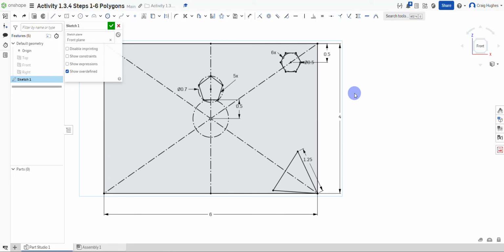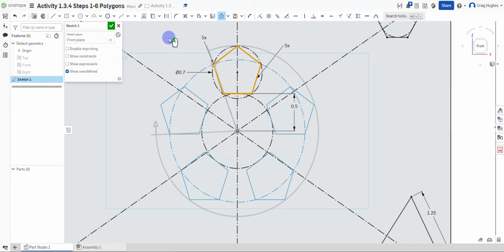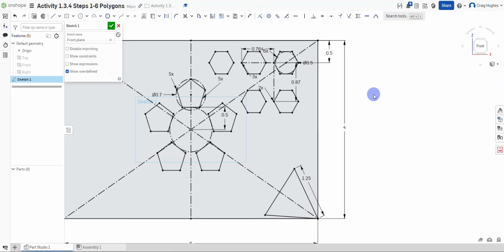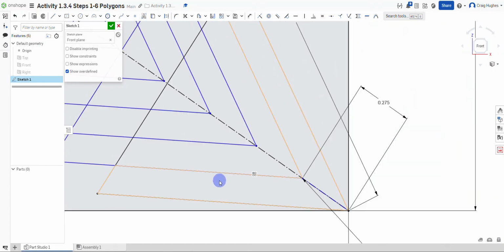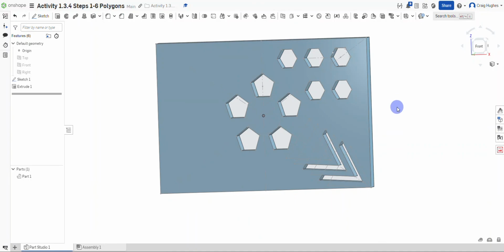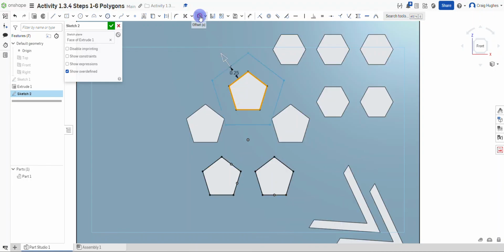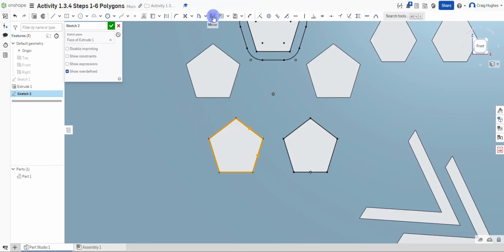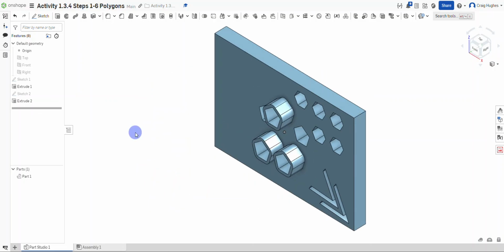Activity 1.3.4 Steps 7-13 (Onshape)